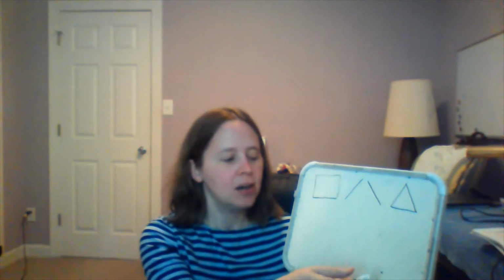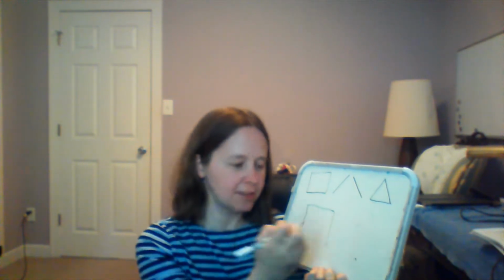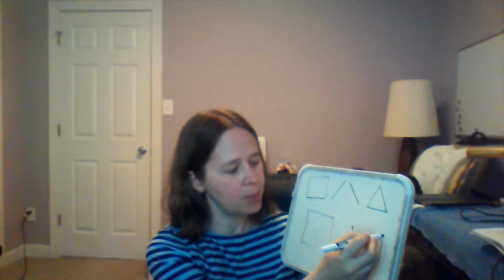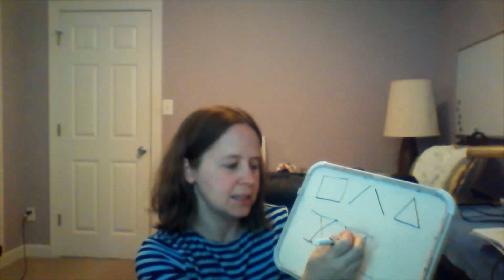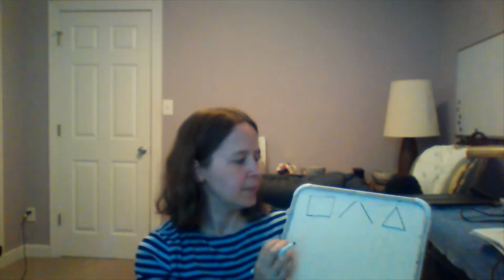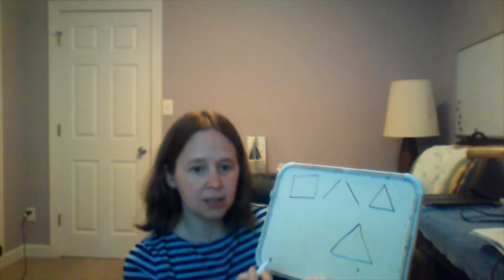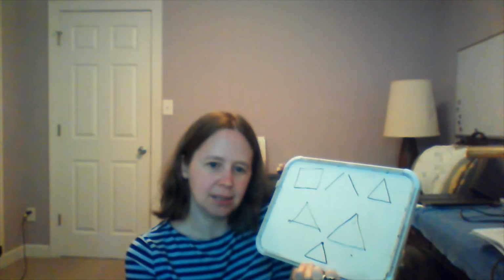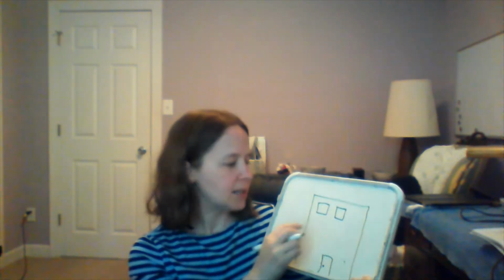OT Lesson: Pre-Writing and Drawing Advanced Beginner